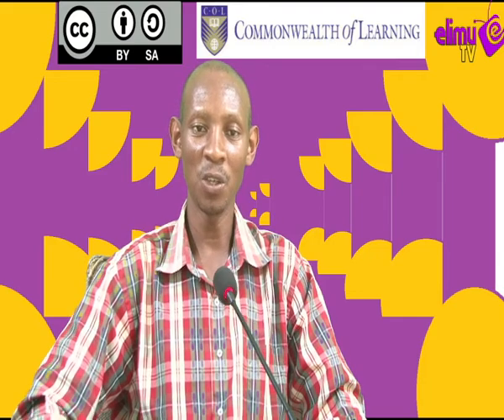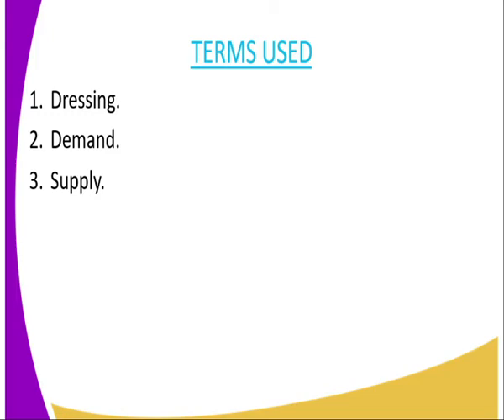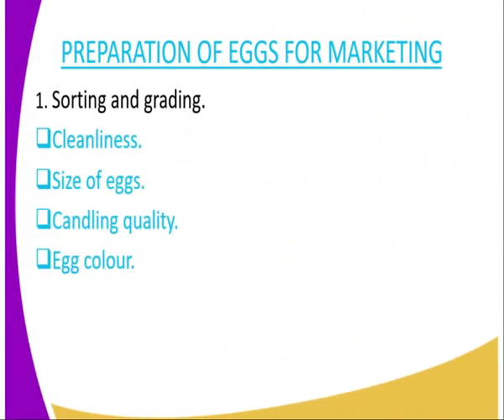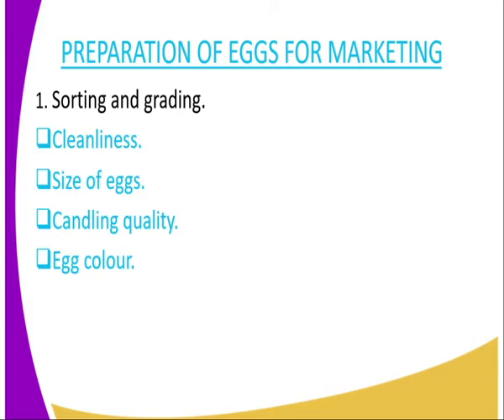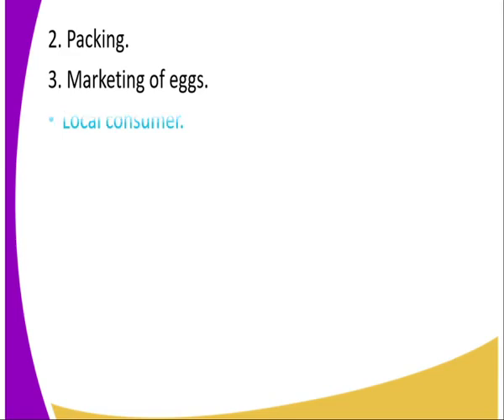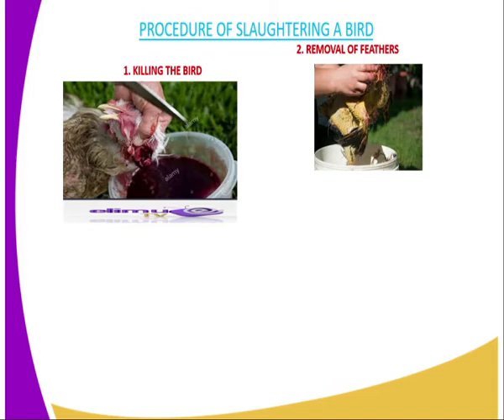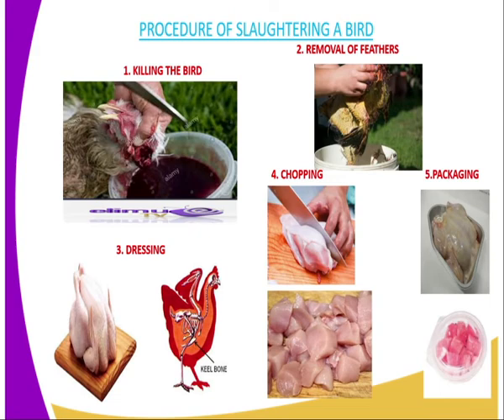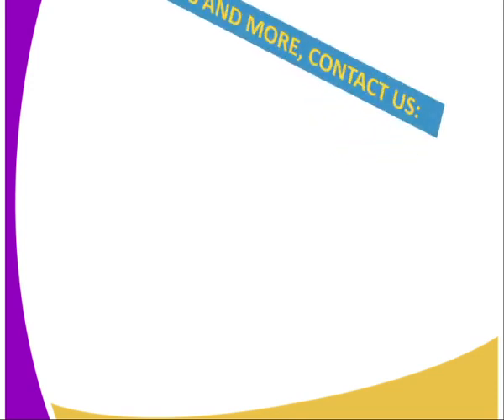Agriculture form 4 ,Marketing of poultry products ,lesson 13